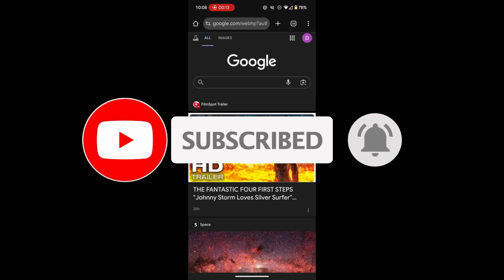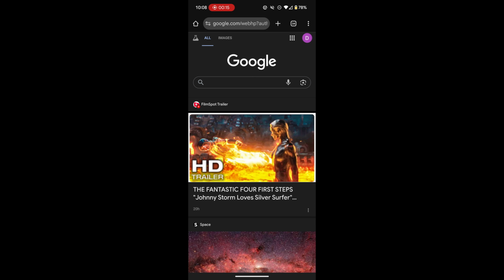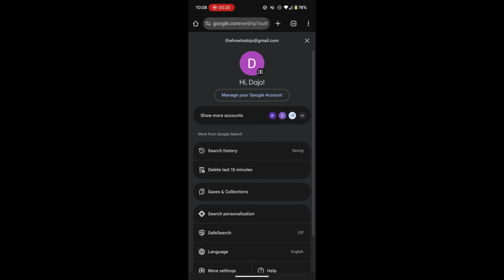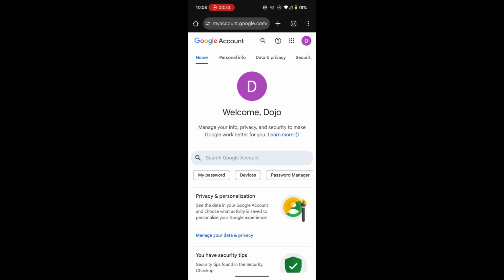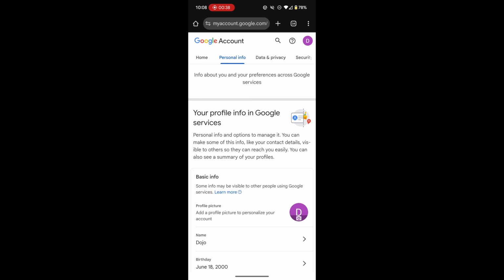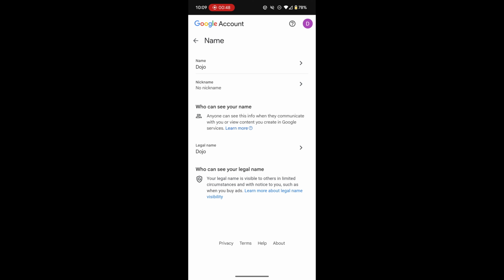How To Change Google Account Name (Step By Step)I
In this video, I’ll walk you through how to change the name on your Google account. This works on both computer and mobile and only takes a few seconds.